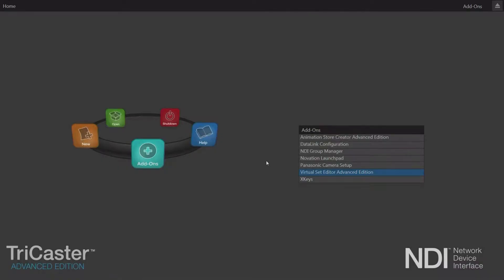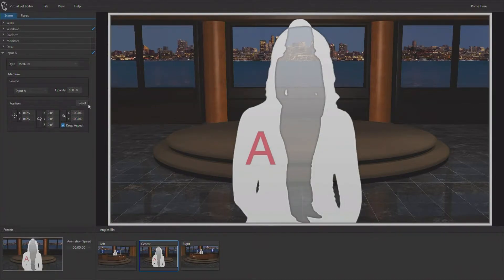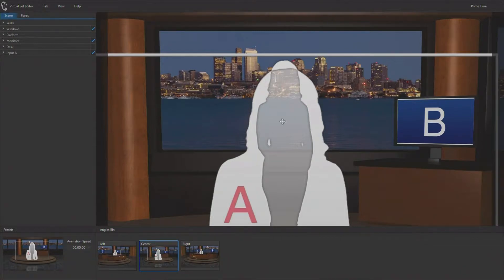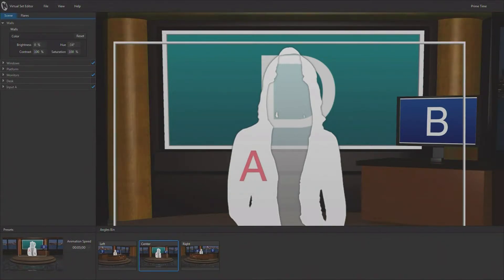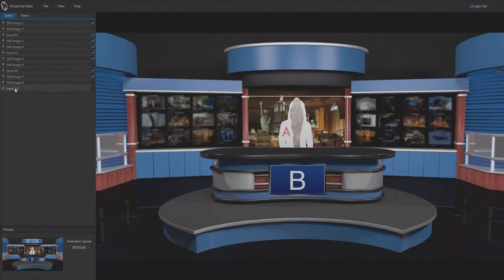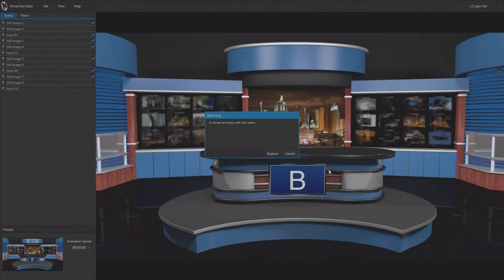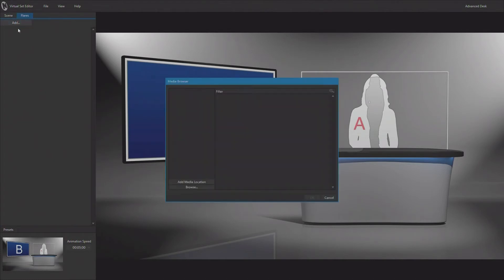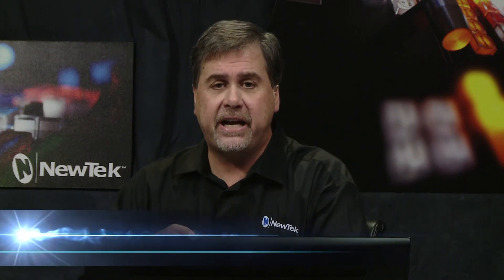Virtual Set Editor Overview Week 2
Don Ballance goes over Part 2 of 4 review of Virtual Set Editor for the TriCaster